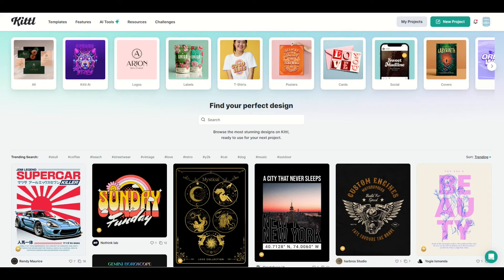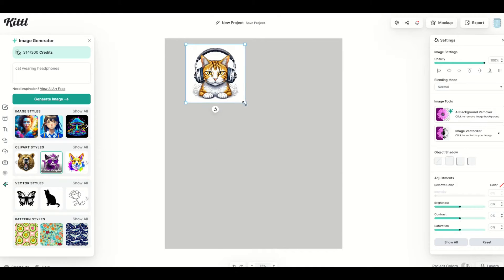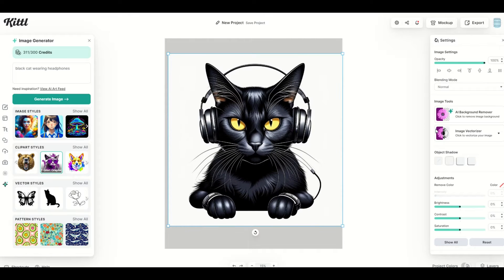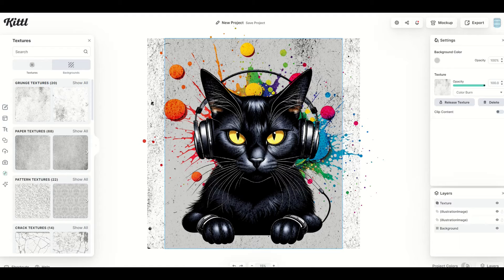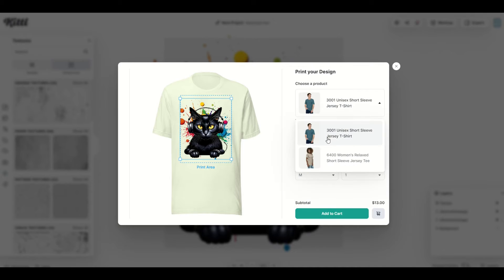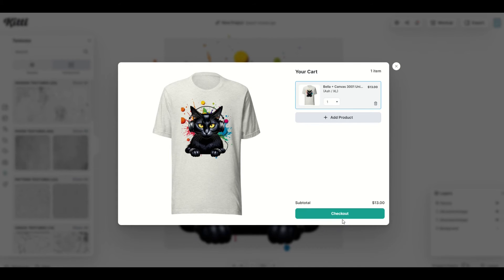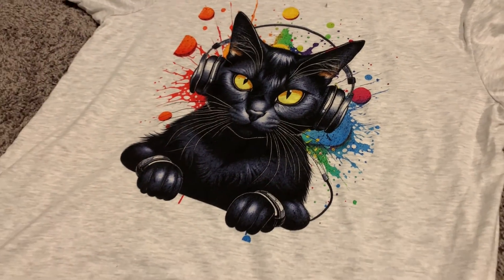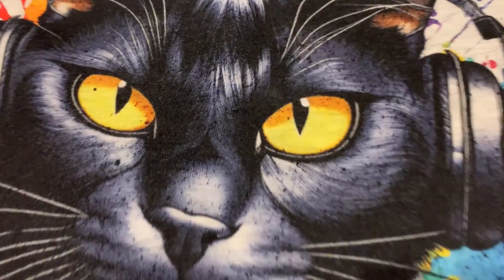KITTL: Print Apparel With the NEW Kittl POD Feature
Kittl has added a print-on-demand feature right inside their interface! You can now create a design and get it printed right to a t-shirt. In this video, I walk through a quick design and also getting it printed to a shirt. I also show the actual t-shirt that arrived to my house!